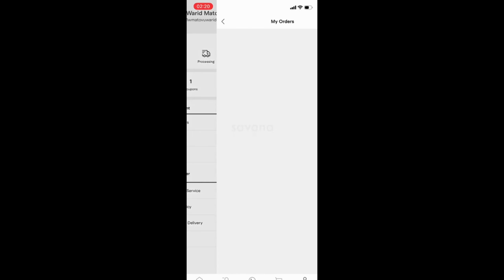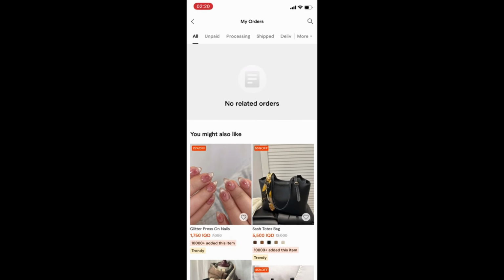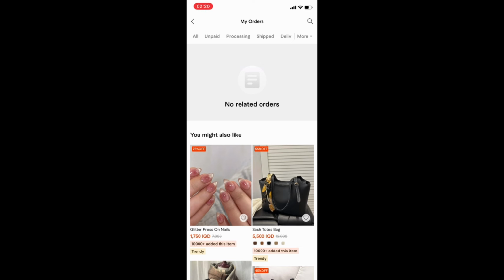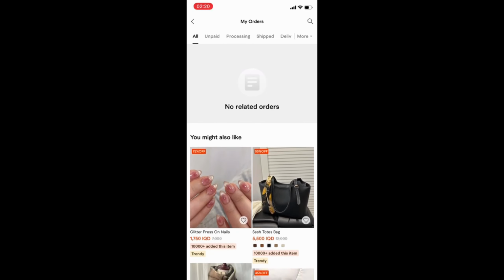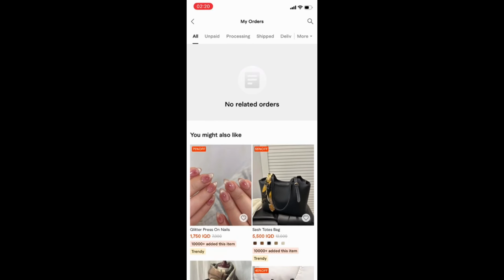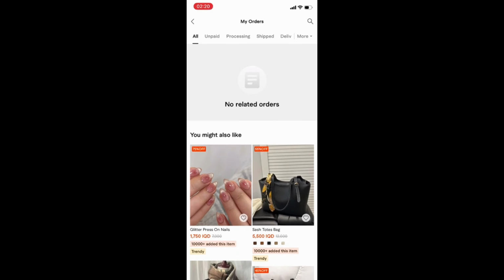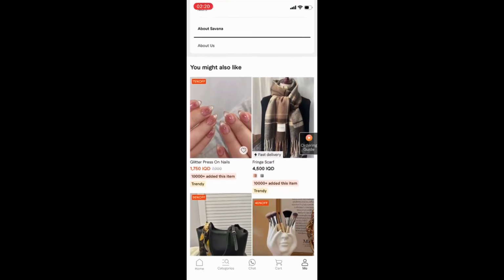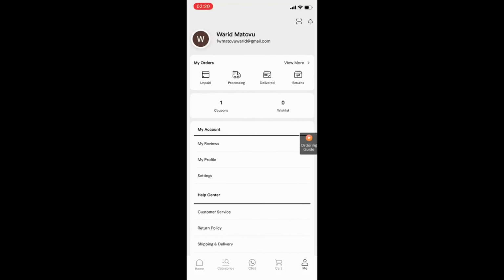How to Return Savana Products – Step-by-Step Guide (2026)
Need to return a Savana product? Follow this simple step-by-step guide to start a return, ship your item, and get your refund or replacement quickly and correctly.

📦 Steps Covered:
Check Savana's return policy (window, condition, fees)
Start your return online or via customer service
Print your return label or use their prepaid option
Package your item securely with all accessories
Ship and track your return
Receive your refund or replacement
Always double-check their official policy before starting your return.